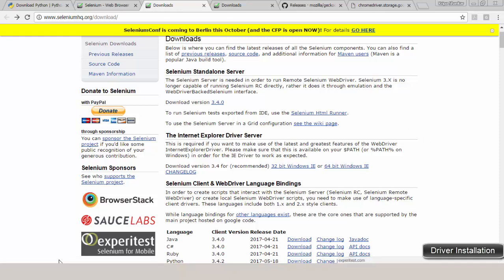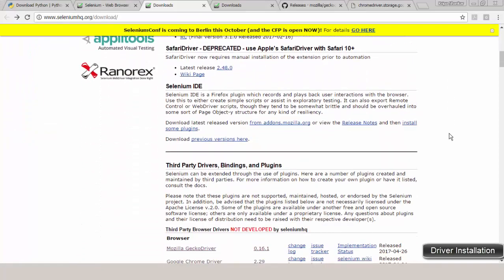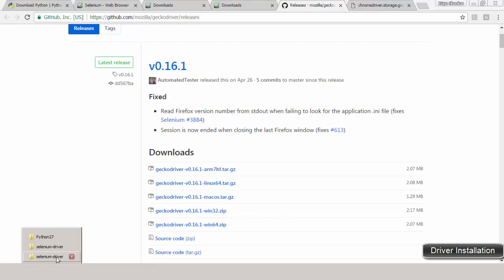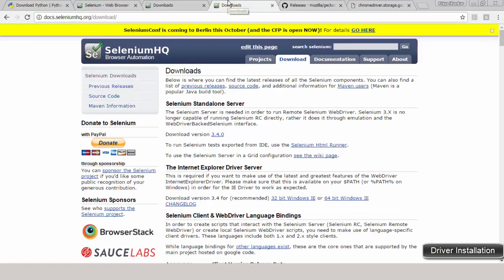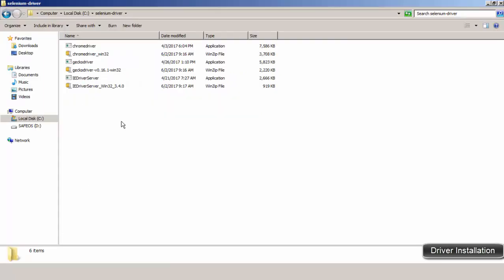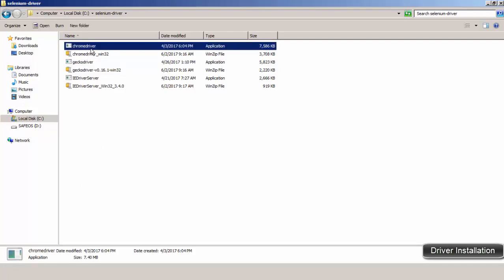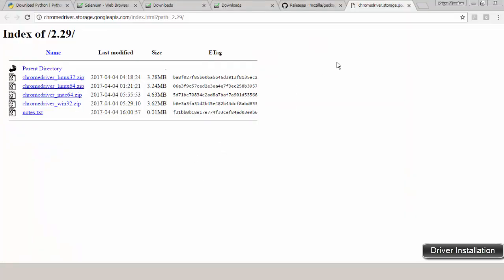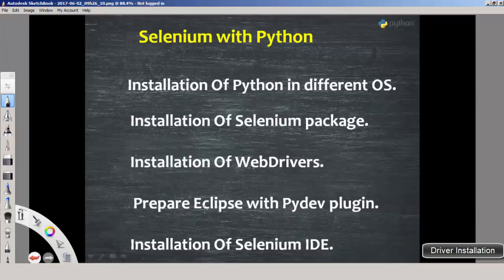Installation of web drivers for chrome and Mozilla browsers